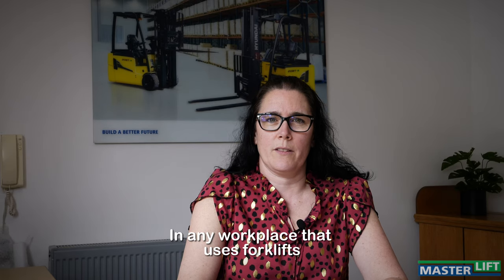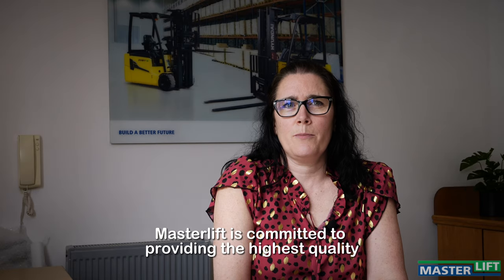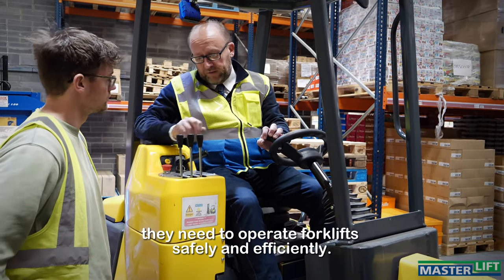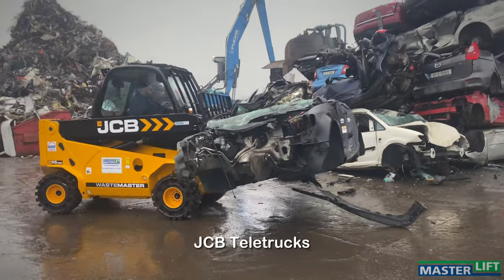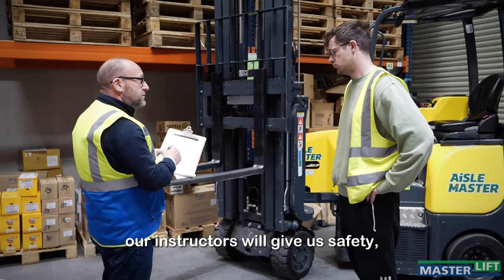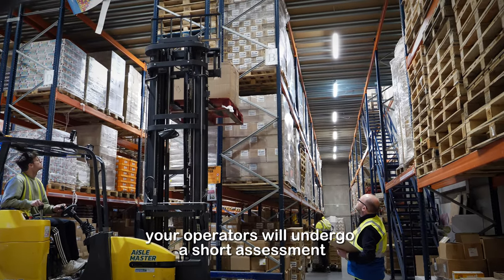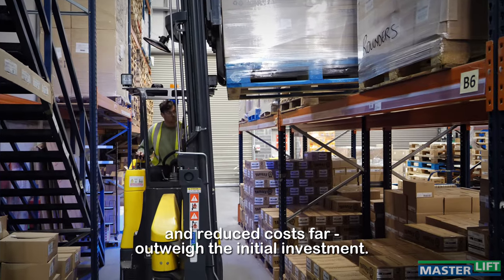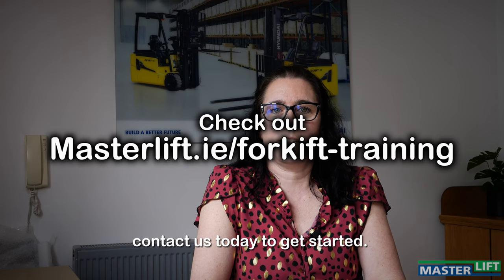RTITB Forklift Training & Accreditation | Masterlift Ireland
Secure Your Load and Elevate Your Skills with RTITB Forklift Training at Masterlift🦺

Get Certified with RTITB Forklift Training and Boost Workplace Safety. In this video, our Director/General Manager Yvonne will tell you everything you need to know about our RTITB Forklift Training, such as:

🔒 Safety First: Ensure workplace safety with our comprehensive training program. Learn best practices, safety protocols, and expert techniques for secure load handling.

📚 Elevate Your Skills: Gain the confidence and expertise needed to excel. Maximise productivity, efficiency, and make a significant impact in your role, no matter your experience.

💼 Typical Training: Experience hands-on practice, engaging classroom modules, and personalised guidance from experienced trainers.

💰 No Hidden Costs: Transparent pricing structure without compromising on quality. Invest in your future without breaking the bank.

As part of forkliftsafetymonth we've got some great stuff coming up - keep an eye on our channels.